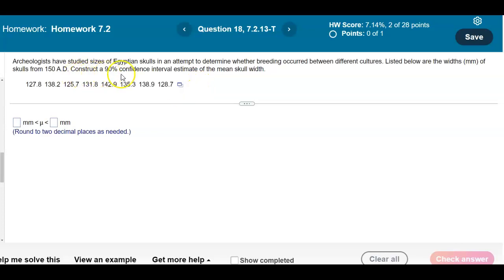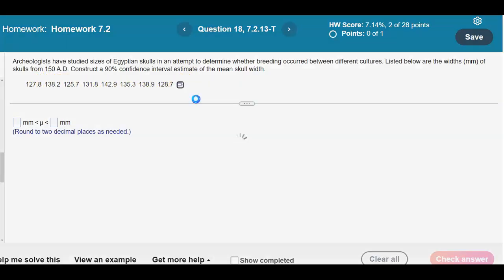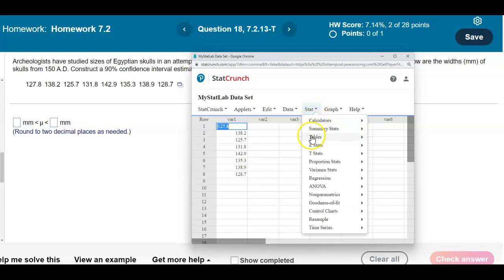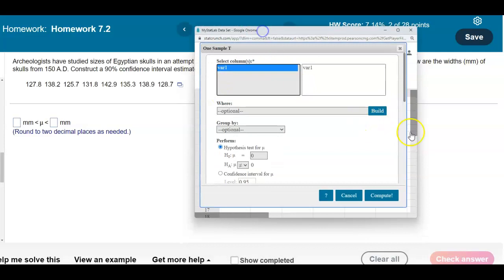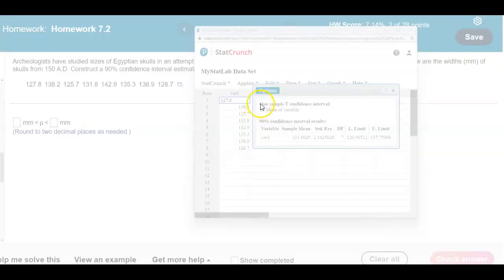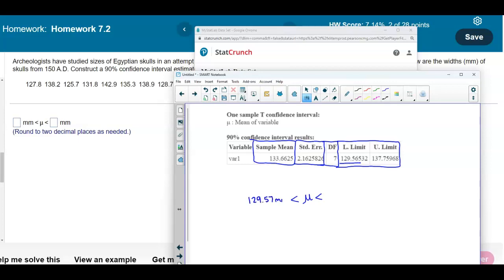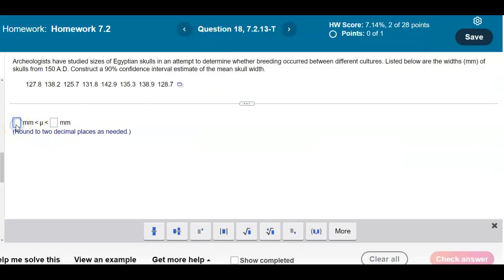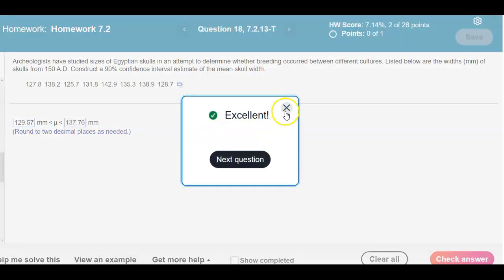Math 14 HW 7.2.13-T Construct a ​confidence interval estimate of population mean using StatCrunch.